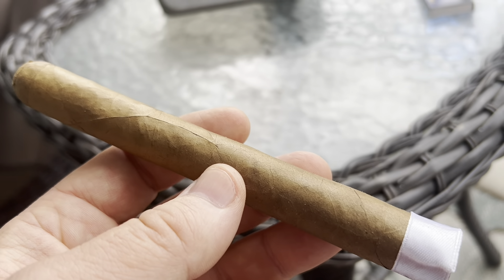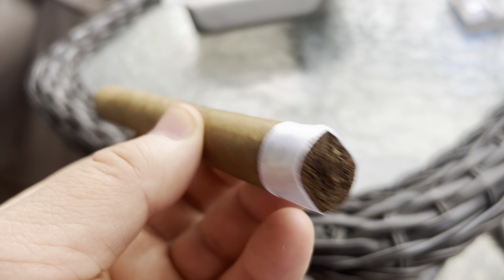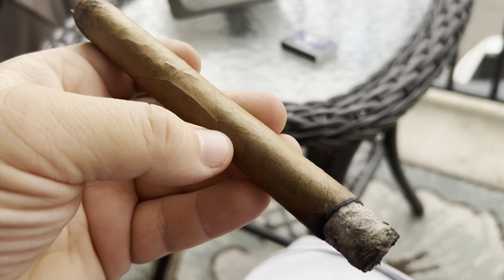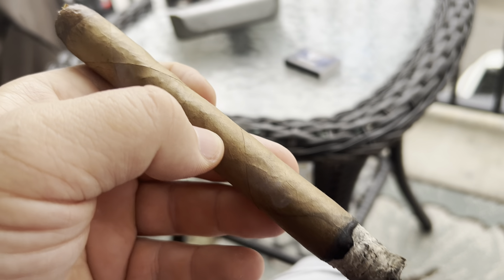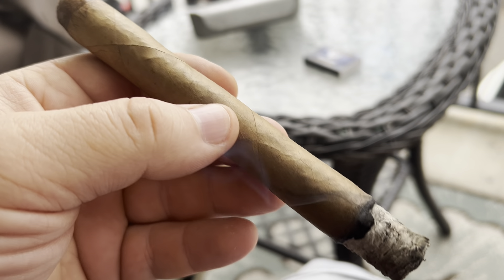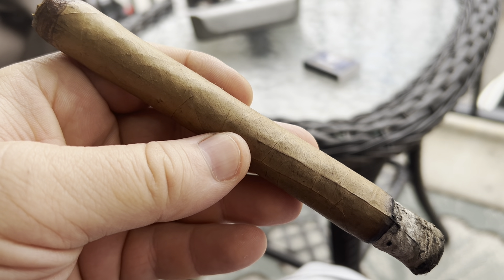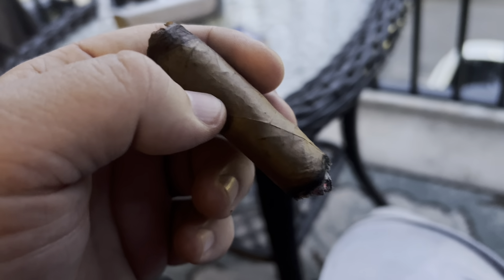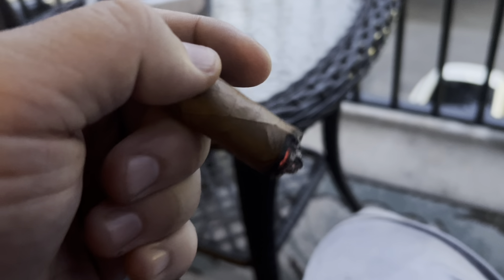Crowned Heads Sfumato C Major